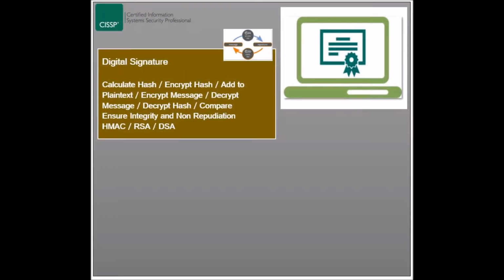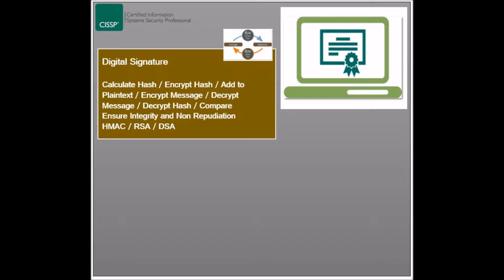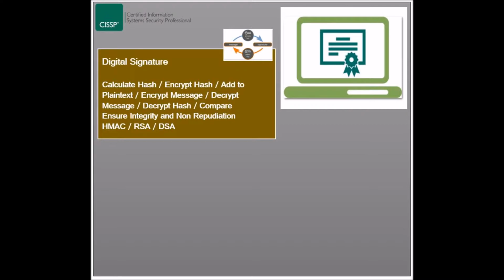CISSP #47 - Domain 3 - Digital Signatures, PKI & CA